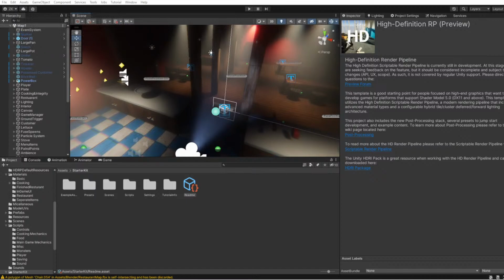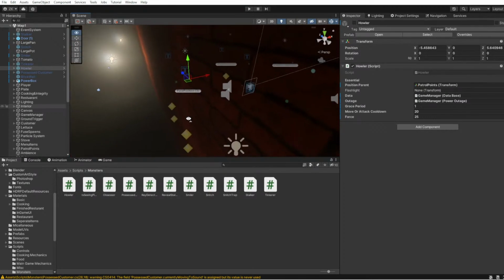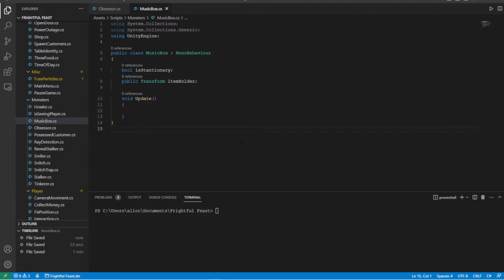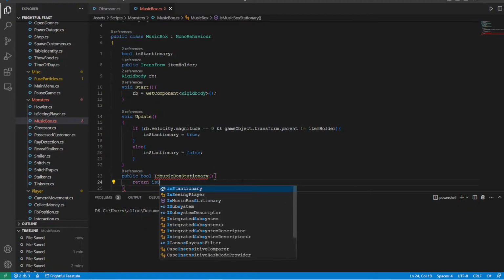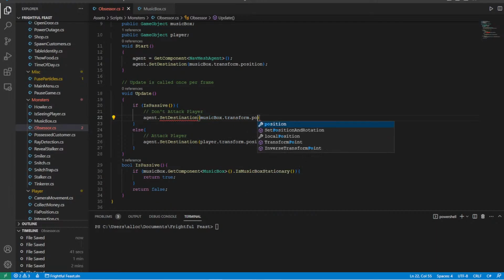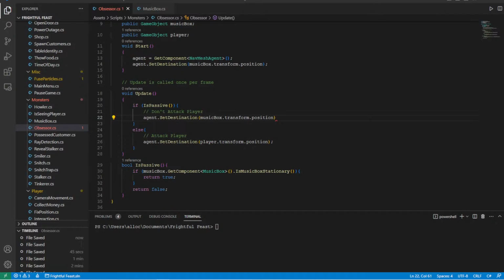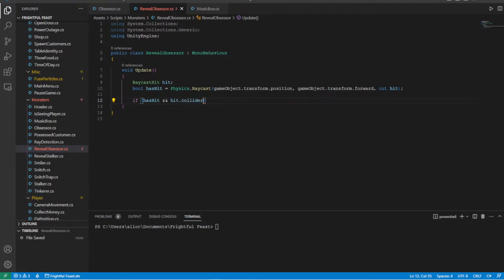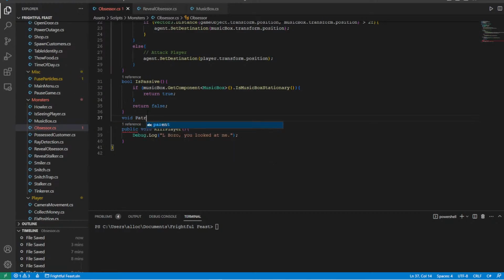Frightful Feast Development || Programming "The Obsessor" Ghost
In today's livestream, I will be programming a new ghost for Frightful Feast.